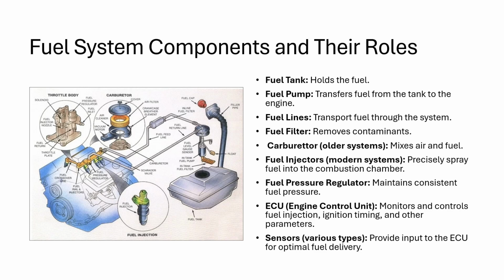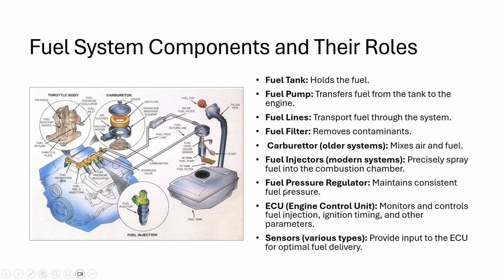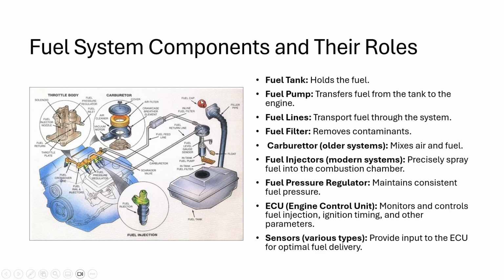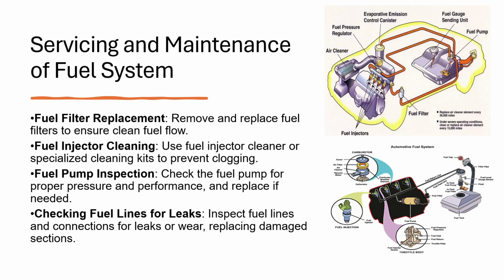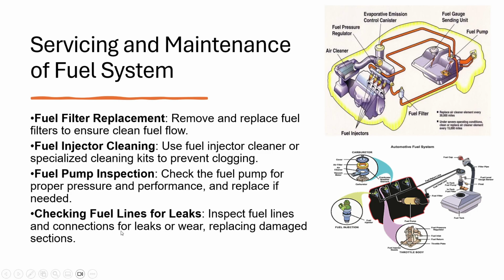Working priciple and Maintenance of Fuel system